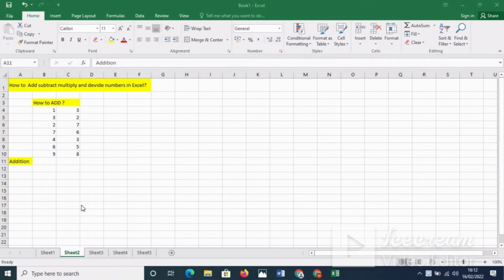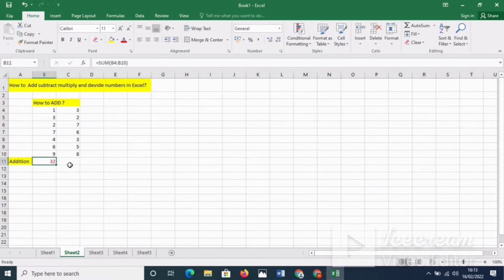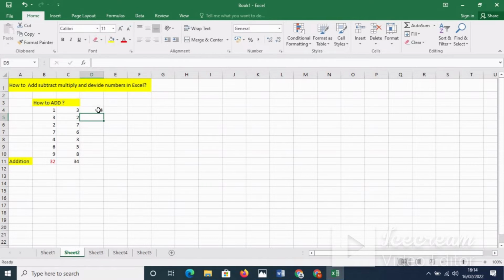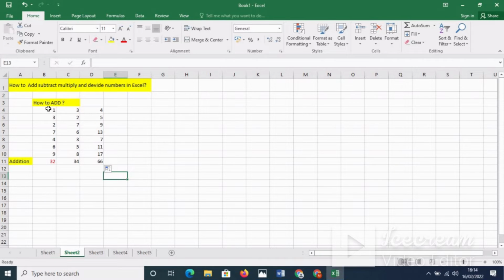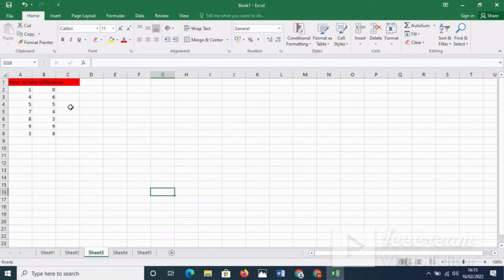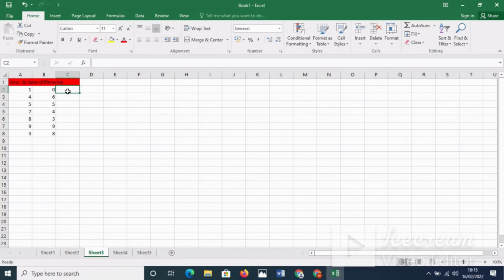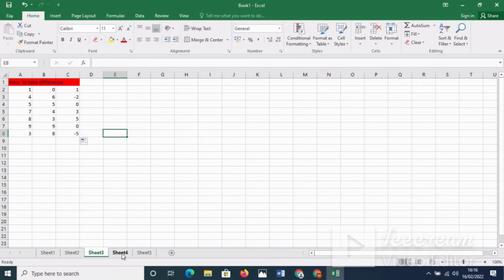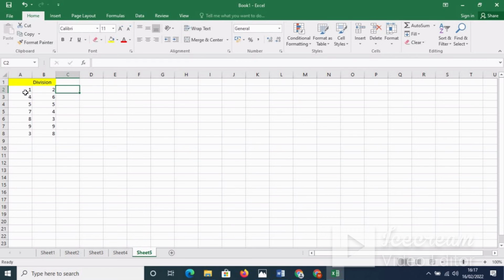how to do addition subtraction multiplication division by functions and formulas in excel?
How to apply formulas for addition
How to do subtraction in excel multiplication in excel
# division in excel
Divide in excel by formula
Excel basics formulas for beginners
excel automation tricks
excel formulas functions